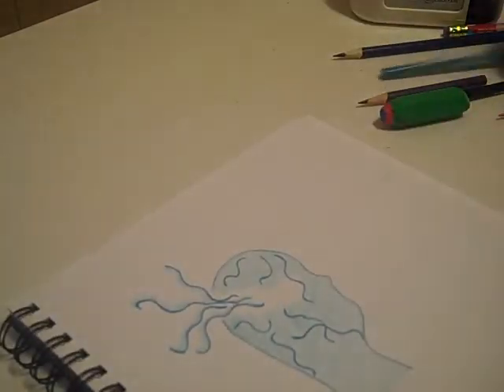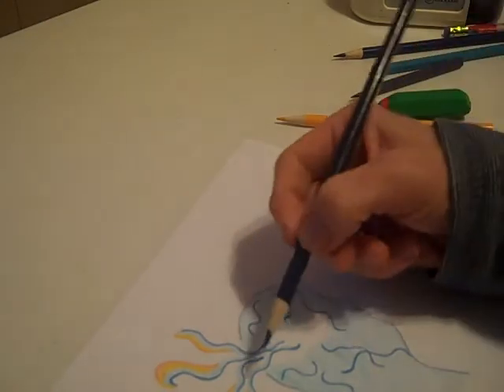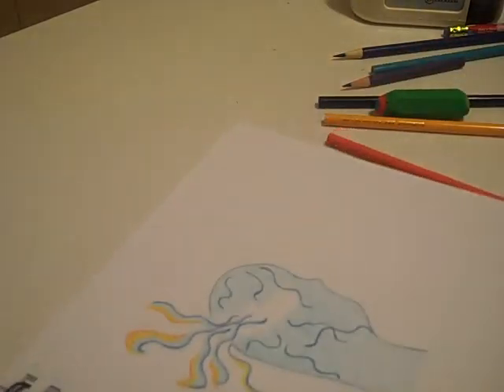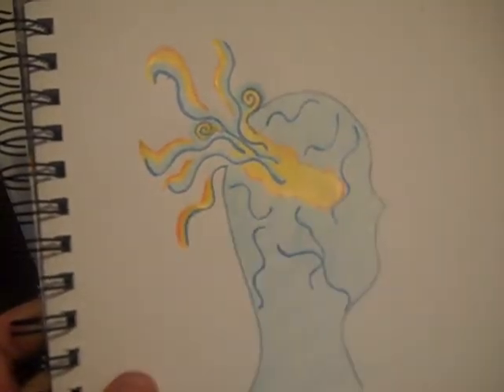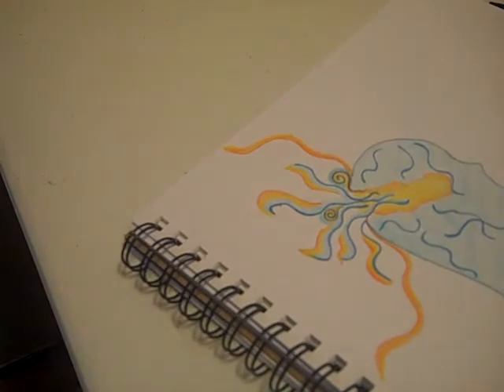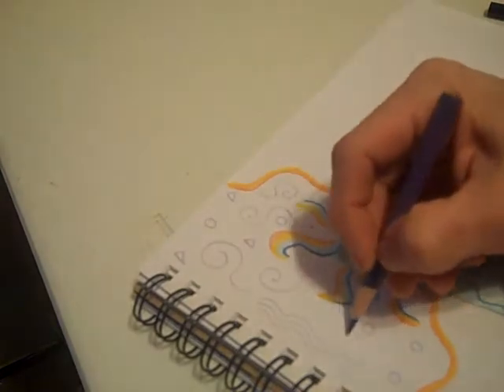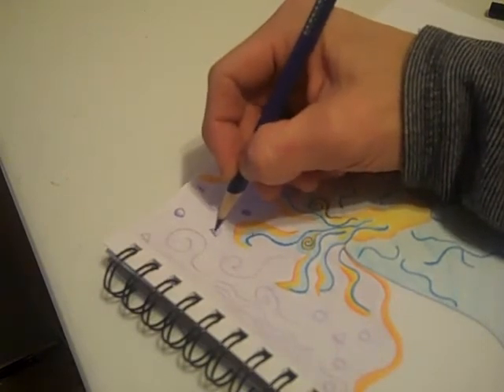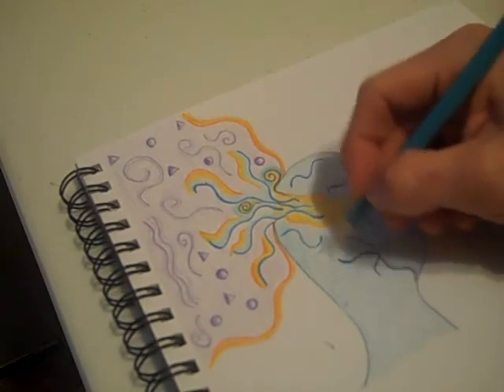Guided Meditation Art Session #2: The Open Mind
Are you an open-minded person? Would you like to become even more open to new ideas, beliefs or experiences?

Simply watch as I create and/or join me in creating your own masterpiece as I offer a meditation on being open-minded. Using my six signature colors of Blaze (yellow + orange), Orion (light blue  + dark blue) and Unity (light purple + dark purple), I will create simple images you can recreate at home. ENJOY!